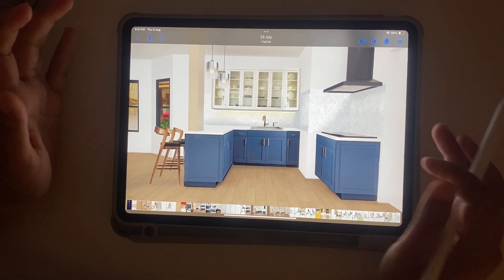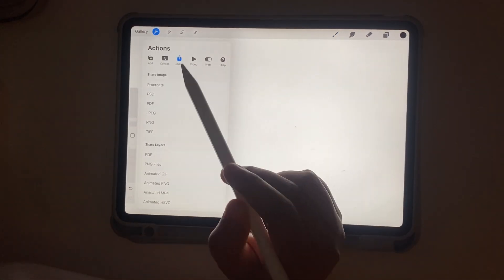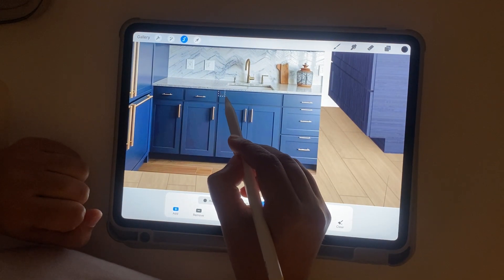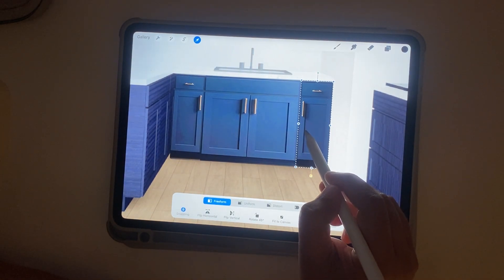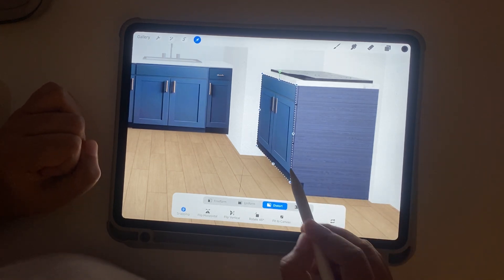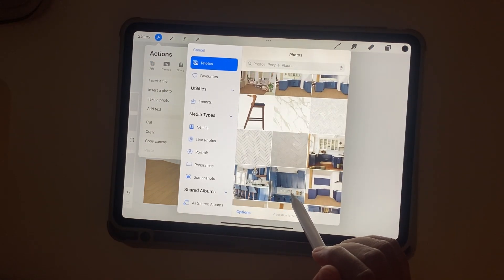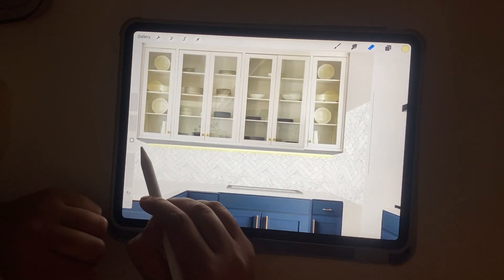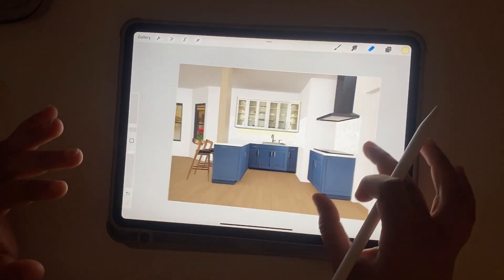How to do kitchen interior design in IPAD 2024 |Procreate | easy way series 2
In this video, we'll dive deep into the world of interior design and show you how to take your designs to the next level with Ipad and Procreate

Interior mood boards and renders are a powerful tool for conveying the initial ideas of your designs. Whether you're an architect, designer, or simply passionate about architecture and interior, IPAD can be your secret weapon for creating stunning renderings that captivate your audience.

In this tutorial, we'll walk you through a step-by-step process, sharing expert tips and techniques for using procreate to transform your design sketches into professional-grade renders.

✍️ sketching daily
👌usually on ipad

Musician: @iksonmusic